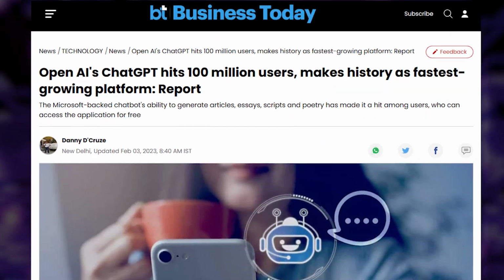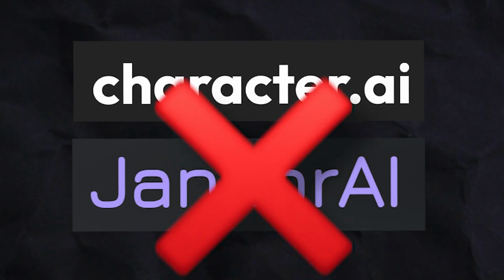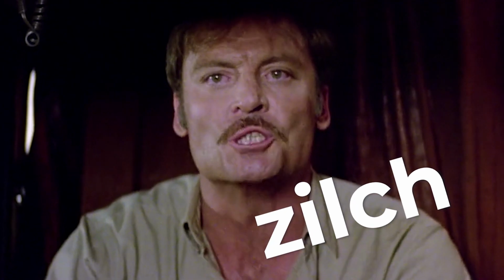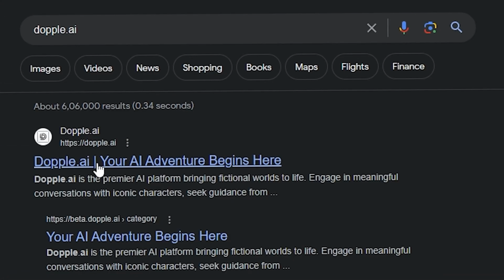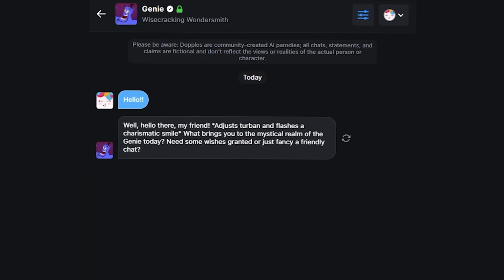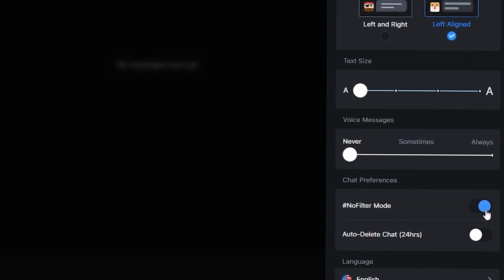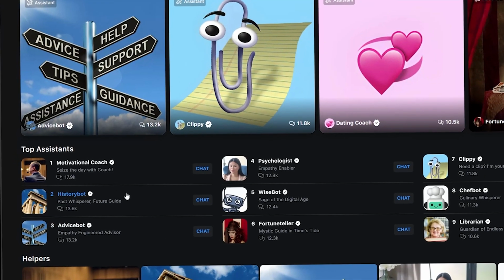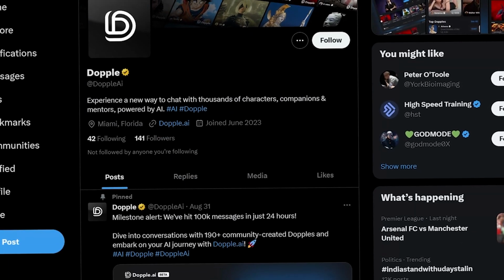Future Of AI ChatBots Dopple AI | Best alternative of Janitor AI / C ai ?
Unleash the Future of Chatbots with Dopple AI!  Dive into the world of free, no-filter, and voice messaging chatbots! Can be a better alternative than janitor AI or character AI.